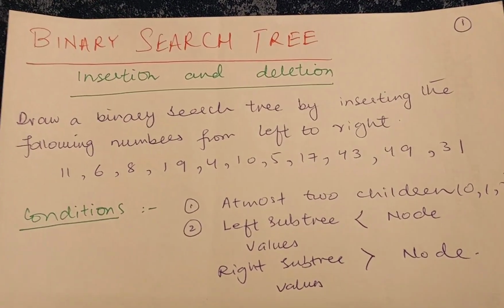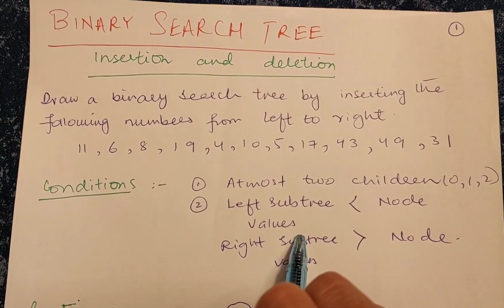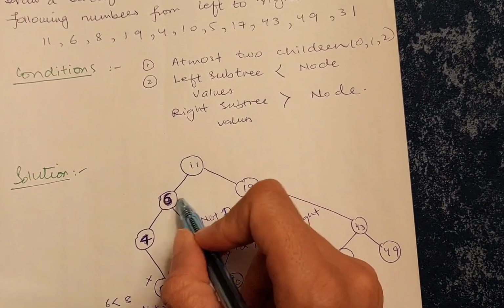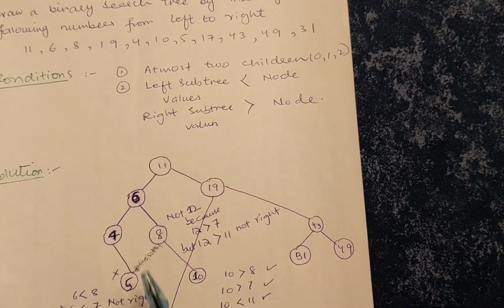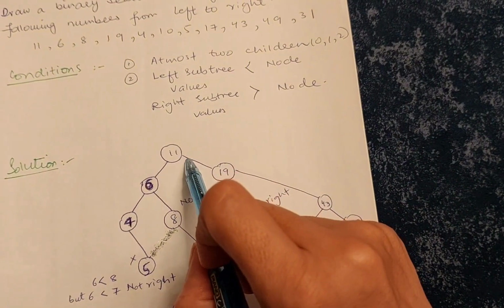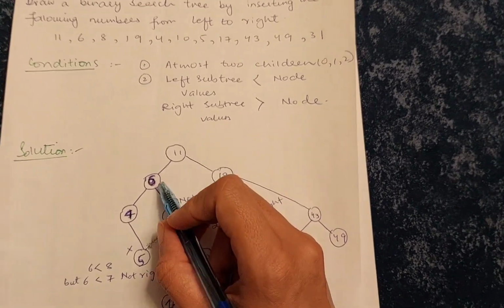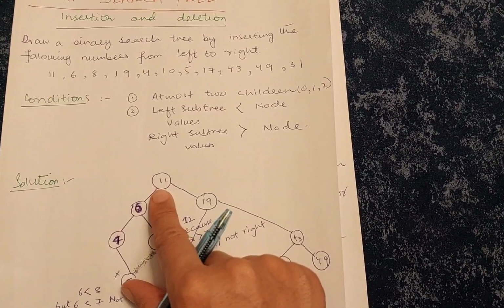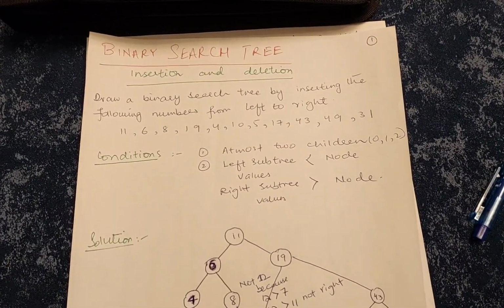Binary Search Tree || Insertion Deletion searching || Solved example 2 || Easy Explanation